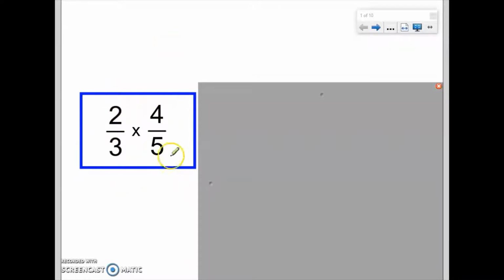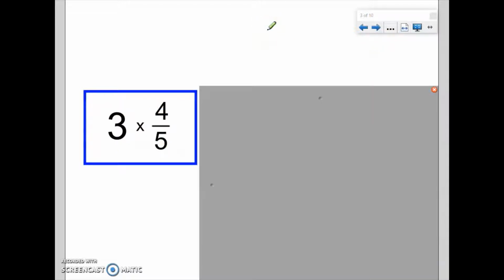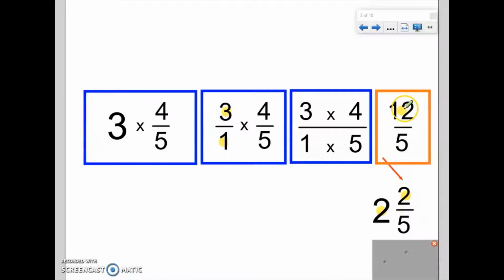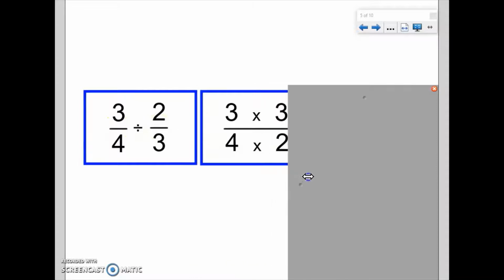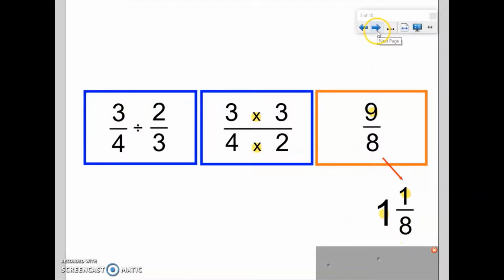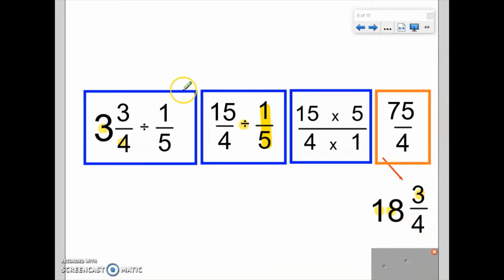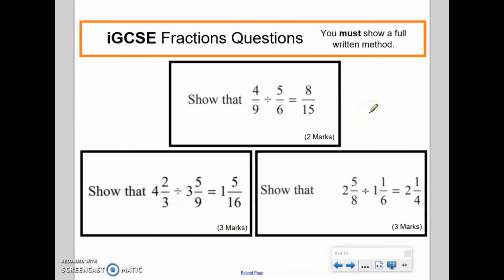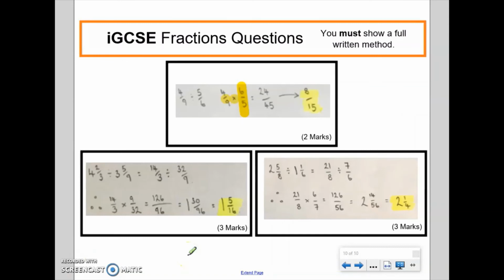Multiplying and Dividing Fractions Tutorial and Task (That Maths Channel)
Detailed tutorial and task teaching the topic of Multiplying and Dividing Fractions.